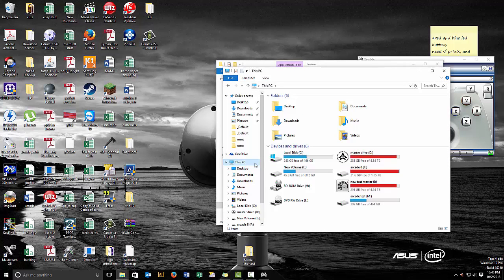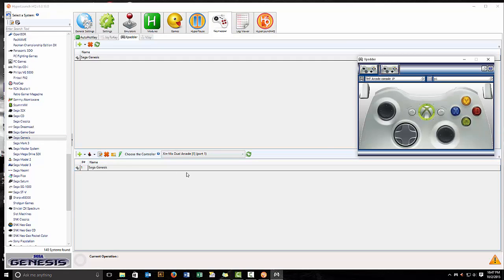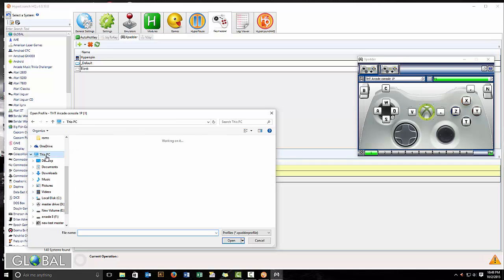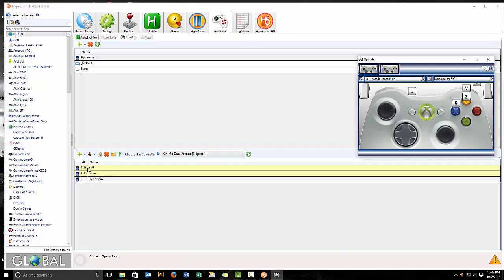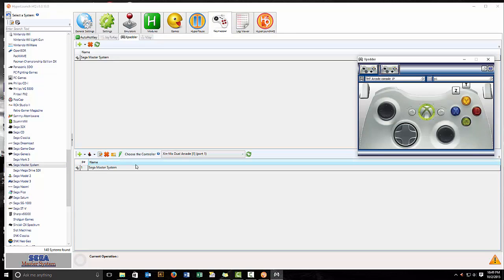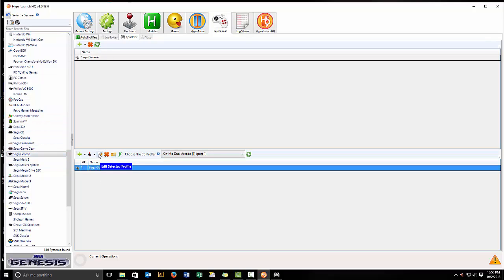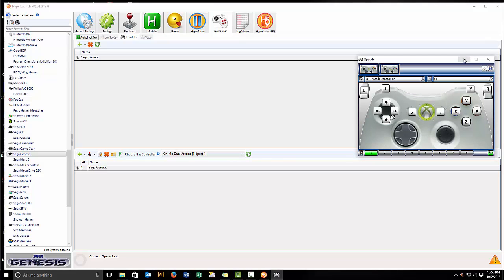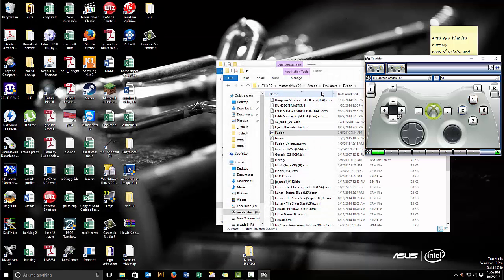System specific xpadder instruction / bug fix for arcade owner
I have been informed of some controller issues due to a bad copy of configurations to some of the arcade drives. This small tut should help you fix the errors and have a better experience with hyperspin combined with xpadder.